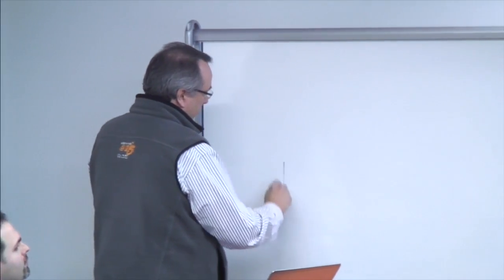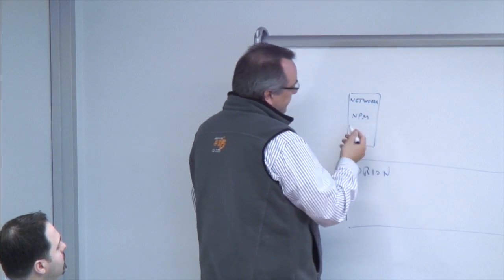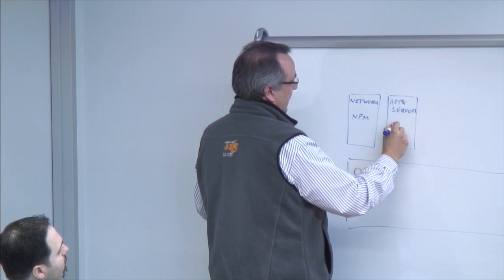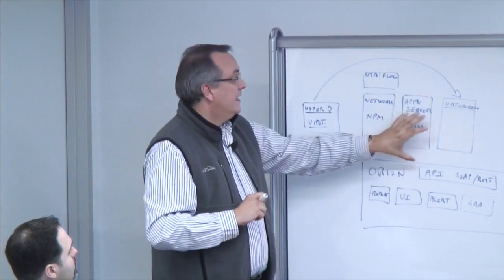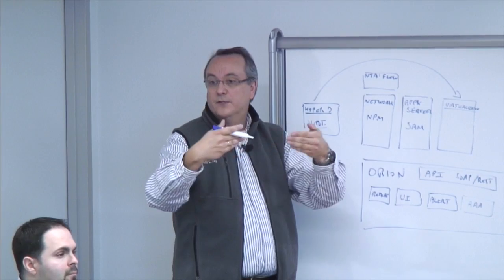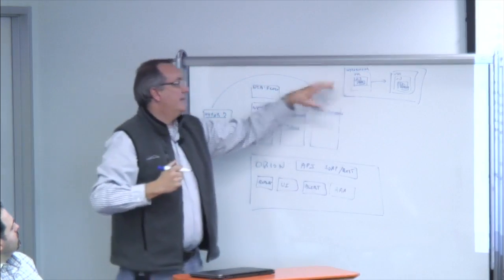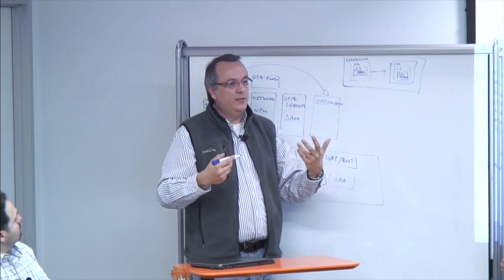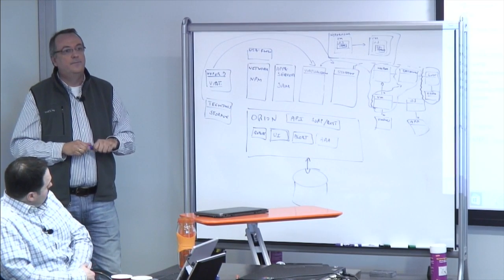SolarWinds AppStack Roadmap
Nikki Jennings, Group VP at SolarWinds, introduces the company to the Virtualization Field Day 4 audience before Joel Dolisy, CTO and CIO, diagrams the Orion architecture in the company's applications stack. Recorded as part of Virtualization Field Day 4 in Austin, TX on January 15, 2015.